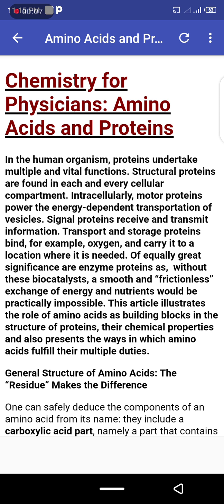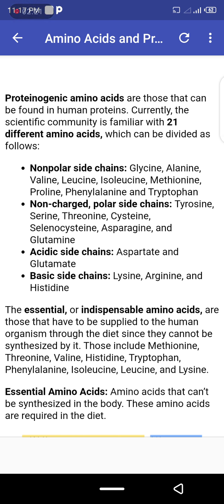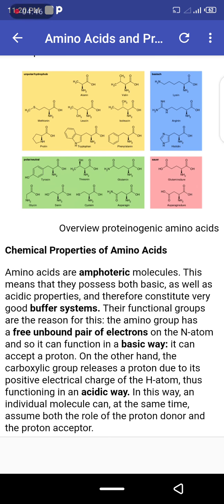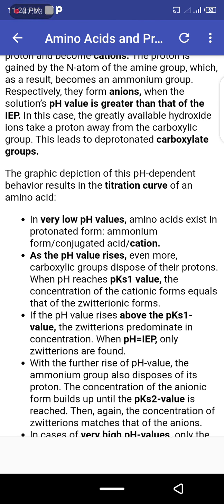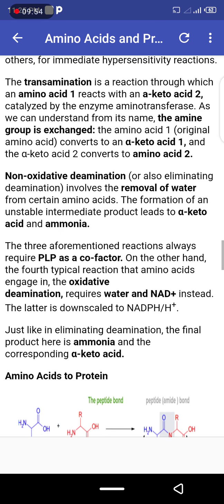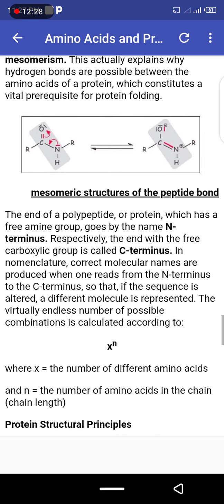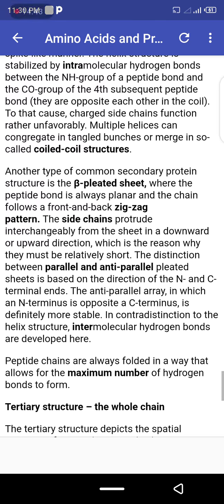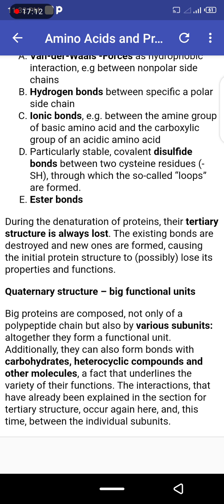Amino acids and protein//Khyber medical University Peshawar//King Edward medical University lahore